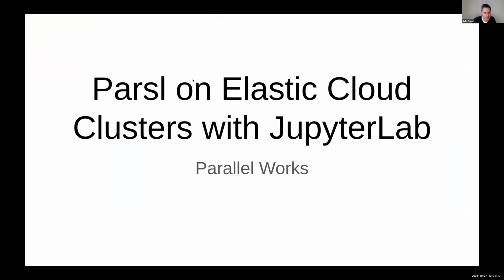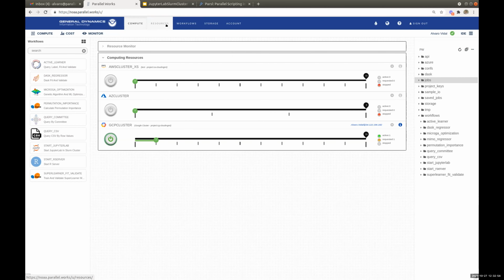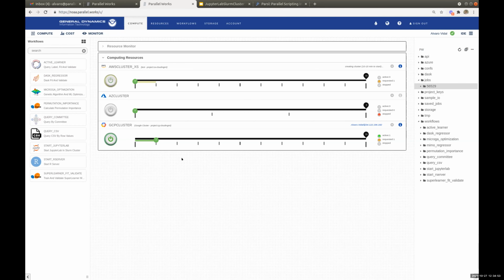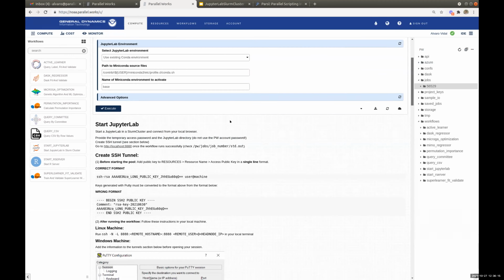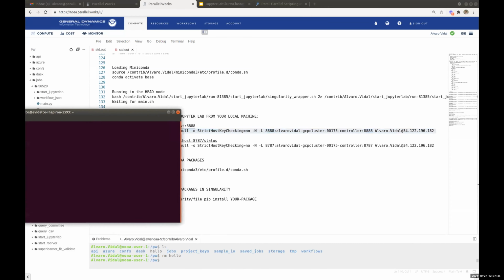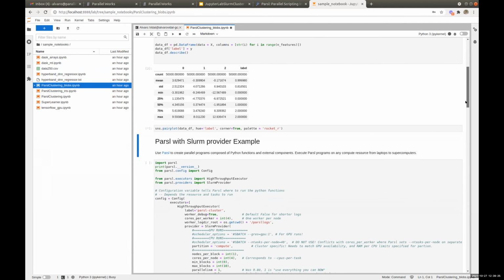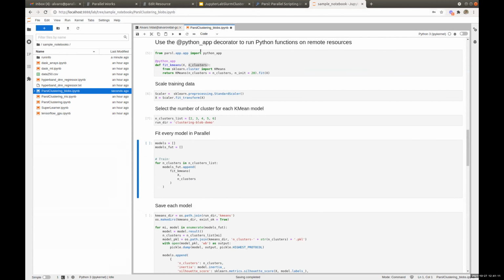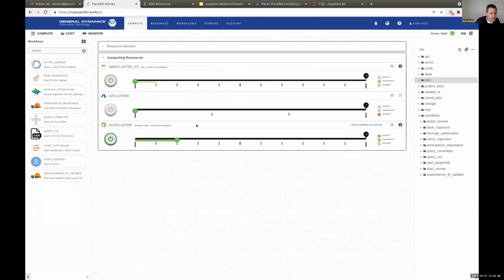Parsl on Elastic Cloud Clusters with JupyterLab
Alvaro Vidal Torreira